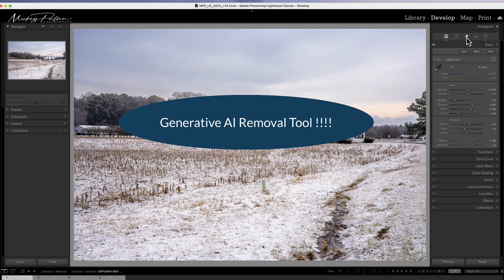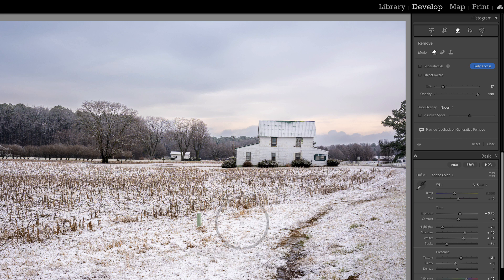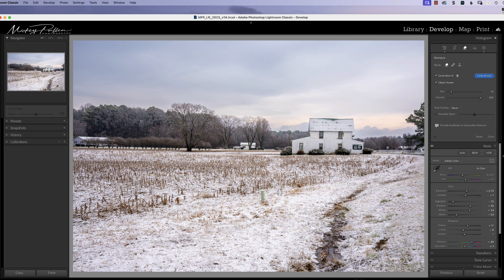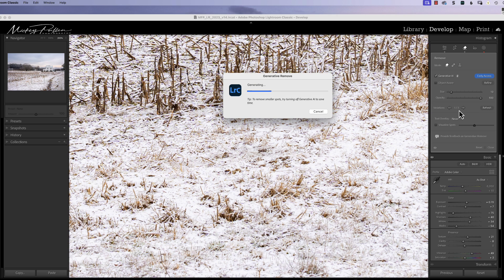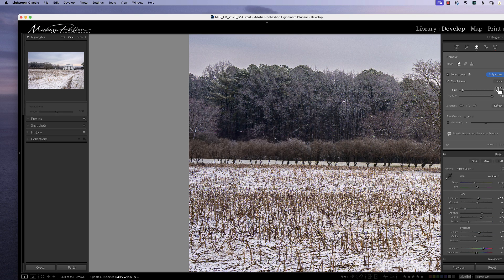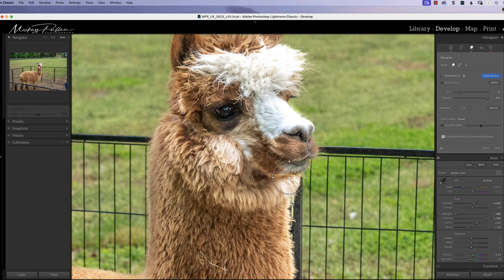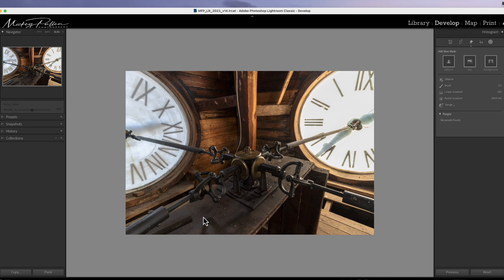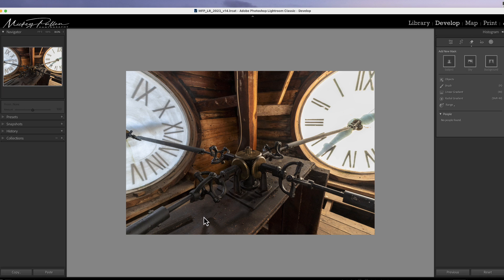NEW Lightroom Generative AI Removal Tool - All you need to know about the tool and tips for use.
In today’s video we go through the new Lightroom Generative AI Removal tool.  I cover all aspects of the tools, use, shortcuts and demos on how the tool may be used.  I use 4 separate photos to show how to get the most effective use of this great new tool.

Time Codes
00:53 - Lightroom upgrade 13.3 which in clouds the Generative AI Removal Tool
01:38 - Use/view of the Remove Tool work window
02:24 - Visualize Spot Removal tool
03:09 - Local Content Aware AI tool - use and demo
04:19 - Resampling masked areas for better masking
05:35 - Generative AI Removal tool - Use and demo
08:36 - Object aware use with Generative AI Removal tool
09:23 - Shortcut for skipping Mask Refinement window
10:00 - Comparison demo for Generative AI Removal vs Content Aware Removal
11:45 - Use of Generative AI Removal  - Animal fur
13:20 - Tips for multiple non contiguous areas of Generative AI removal on a single image
15:28 - Tips/Issue when using Generative AI Removal tool in AI generated masks.